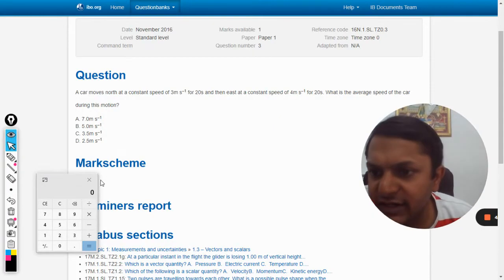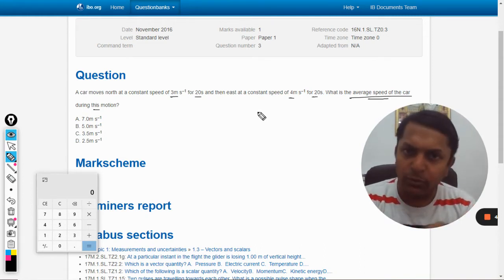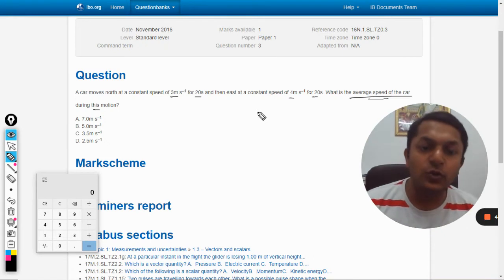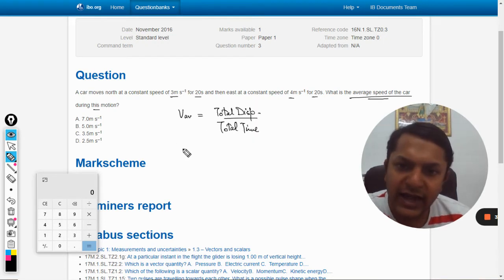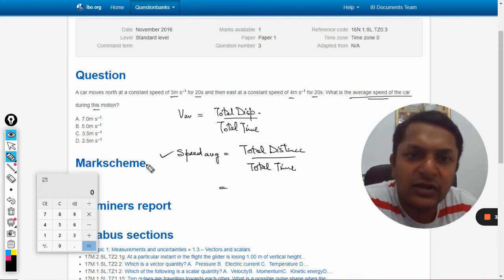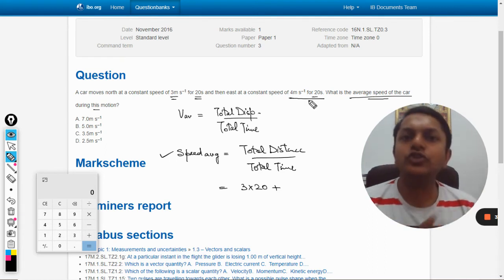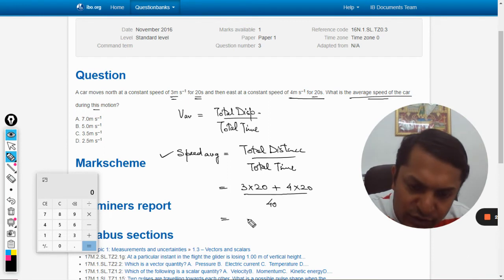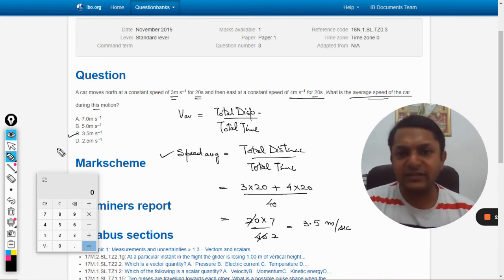A car moves north at a constant speed of 3m s–1 for 20s and then east at a constant speed of 4m s–1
A car moves north at a constant speed of 3m s–1 for 20s and then east at a constant speed of 4m s–1 for 20s. What is the average speed of the car during this motion?

Valid forever.!